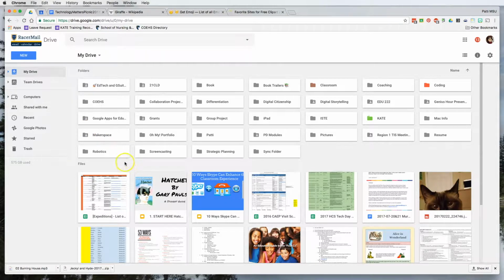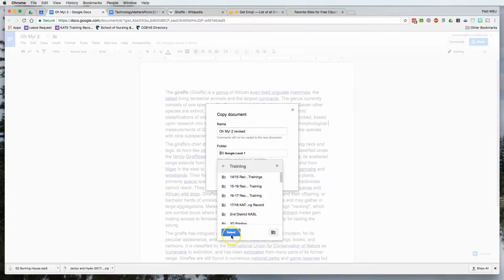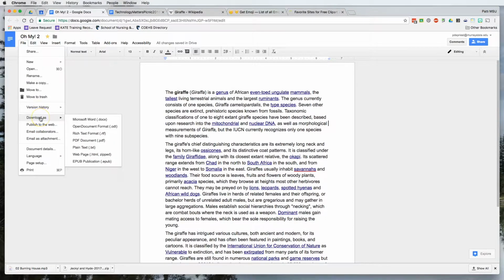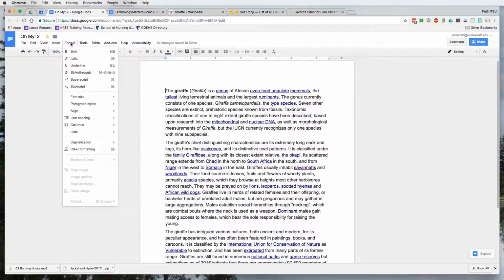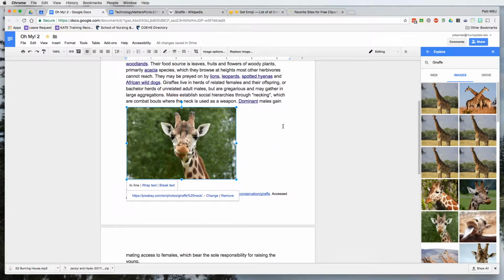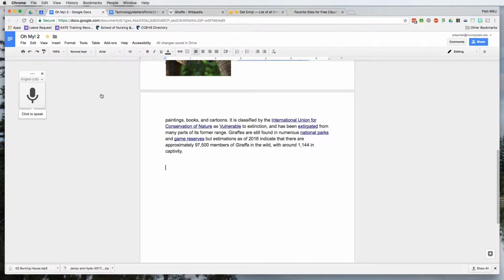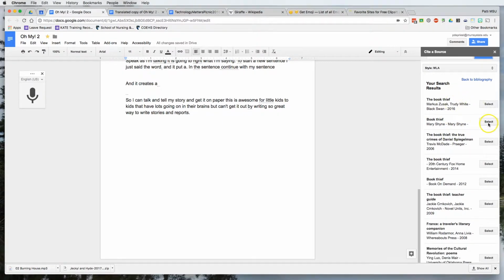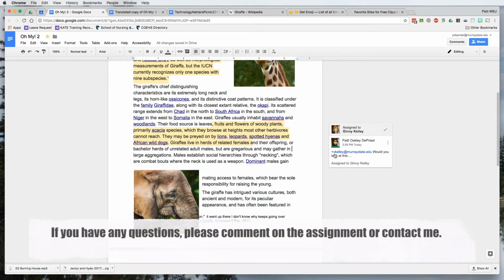Using Google Docs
Learn about how to use Google Docs, especially all the cool bells and whistles including Voice Typing, Add-Ons, and Version History!